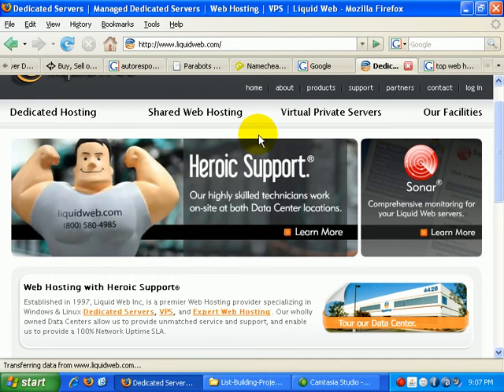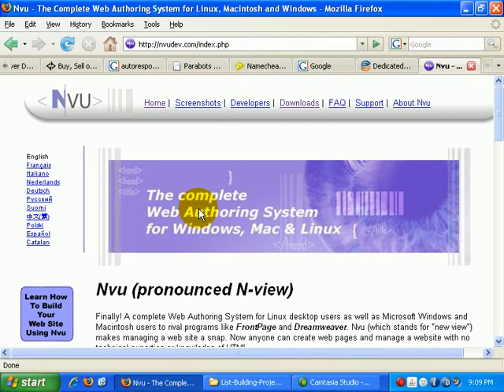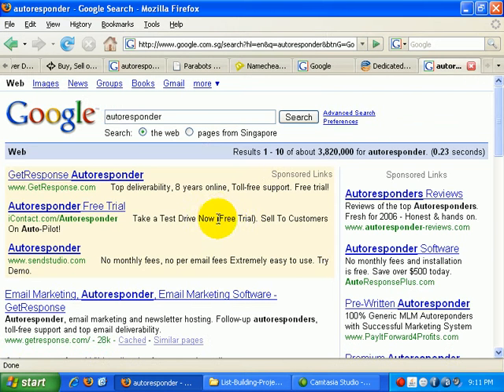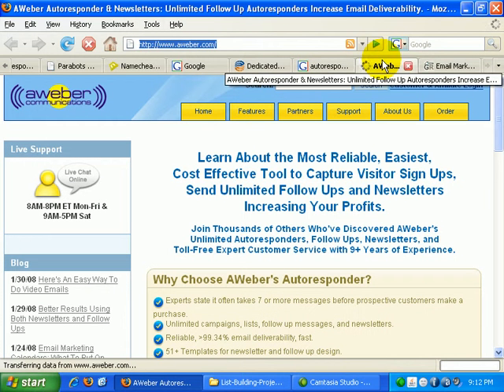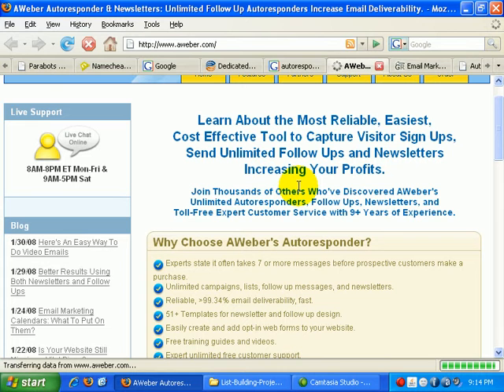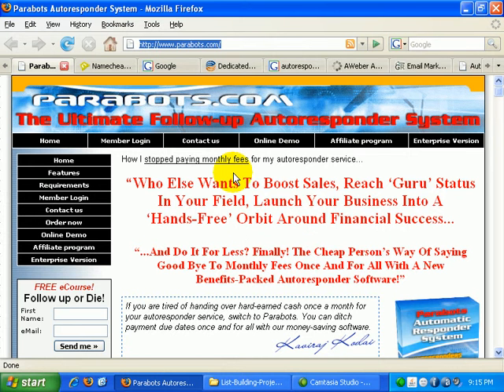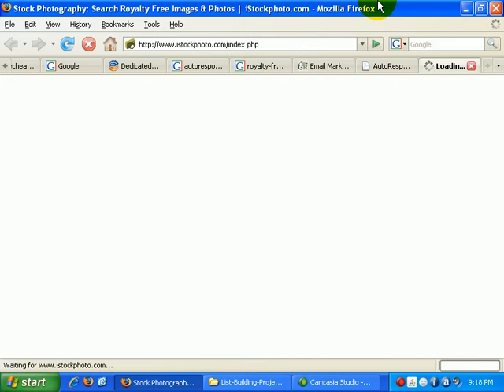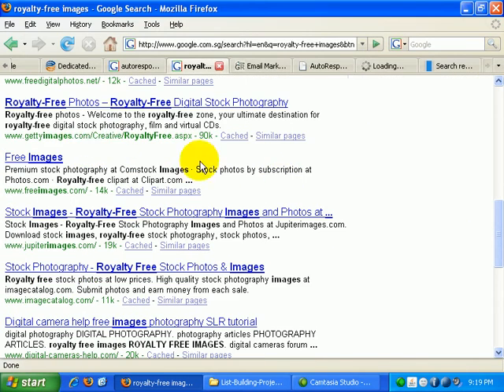04 tools you need p2